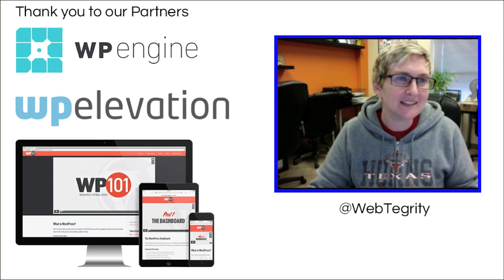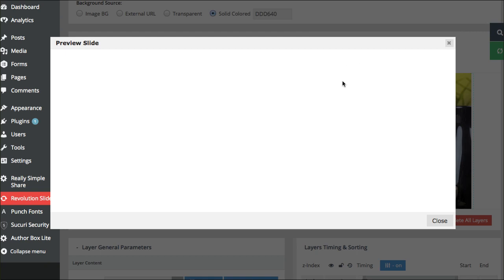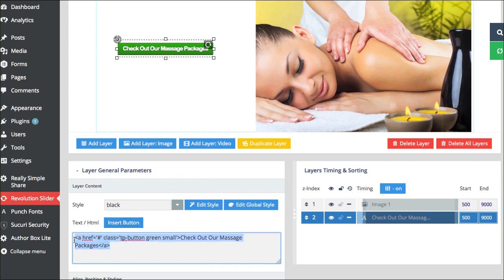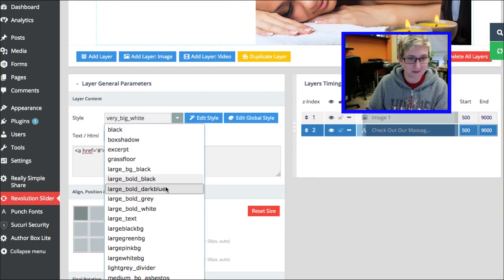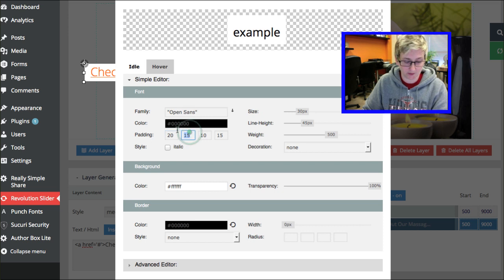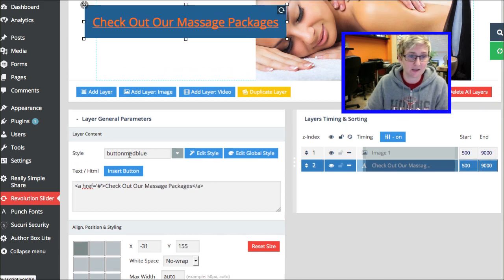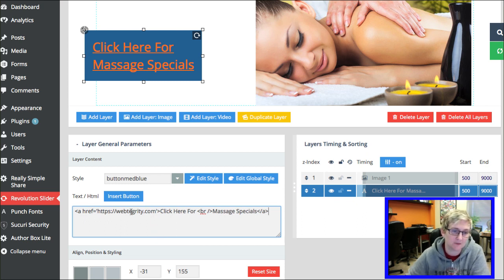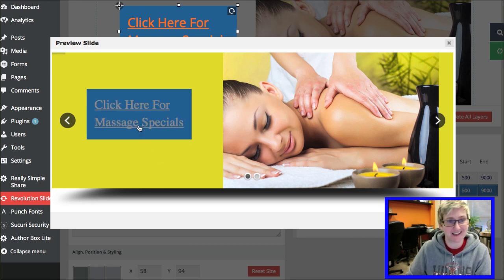How to Make Custom Buttons in the Rev Slider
If you don't like using the default button option in the Revolution Slider - try this out! Thanks Chris for the idea for the tutorial!